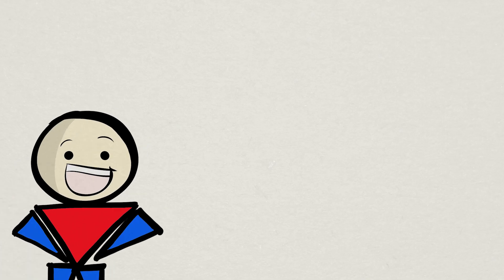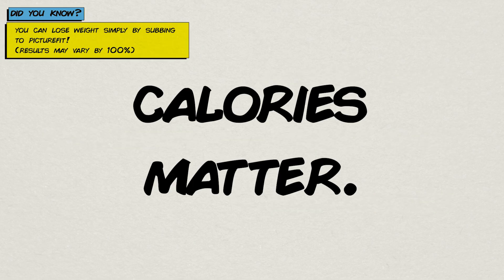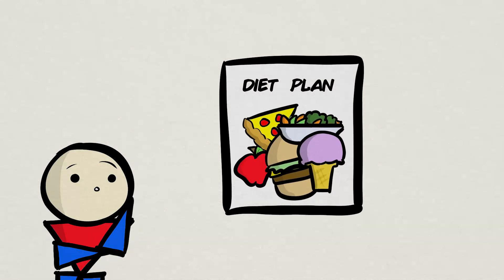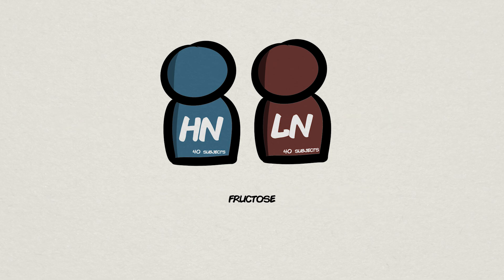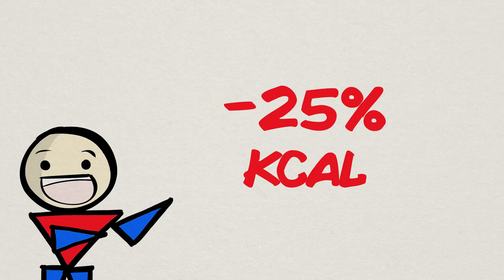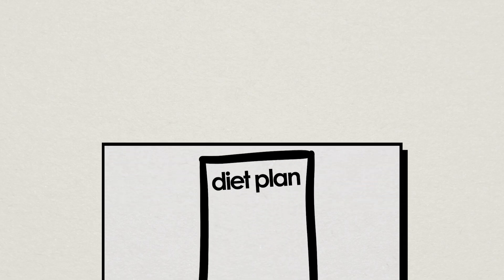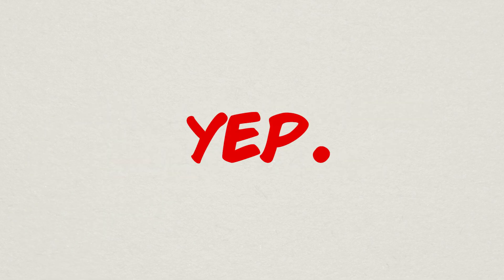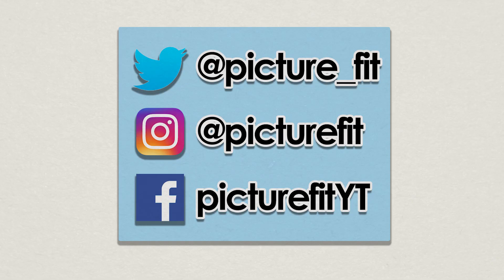Are All Calories Truly Equal? | The Great Calorie Debate!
Are we FINALLY going to debunk and call calories in and calories out a myth? A new study looks into how the composition of your nutrients, rather than just counting calories, can play a huge role in both weight loss and health. Are the results of this new research good enough to tell us that calories are indeed not equal?

CICO has been a hot debate since its inception. Although the  research seems pretty clear that of its effects, there are still huge proponents debating the effectiveness of counting your calories for any goal, be it weight loss, weight gain, or  maintenance. Were the researchers wrong? Let's find out!